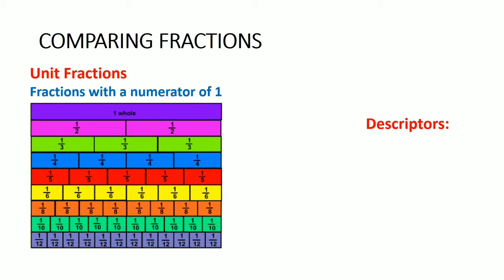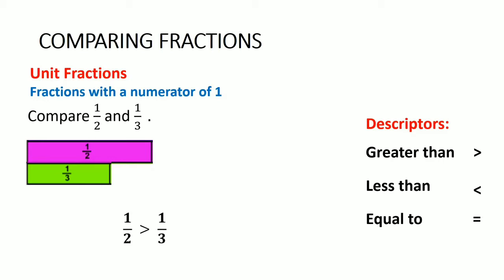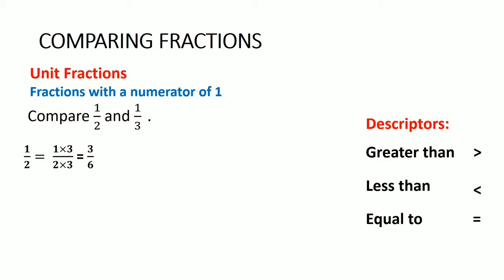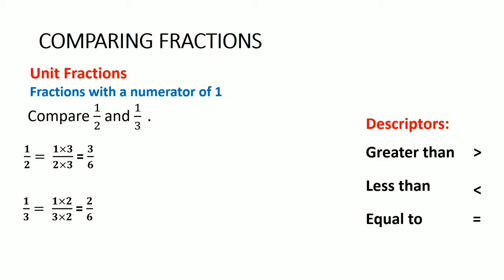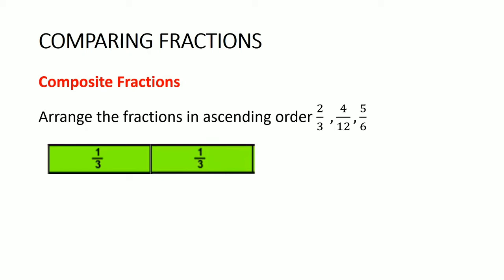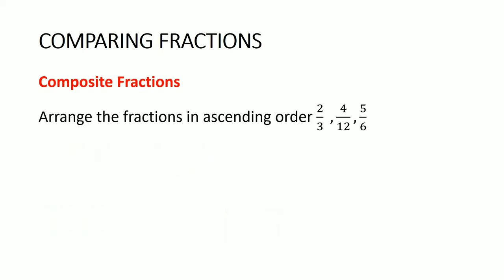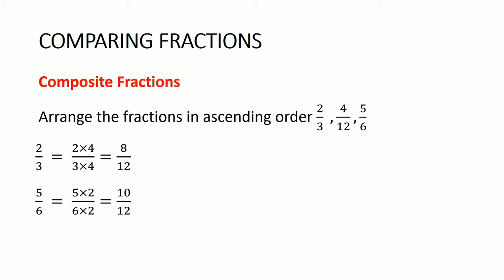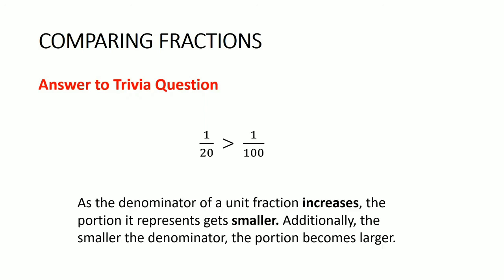Fraction Series Part 4